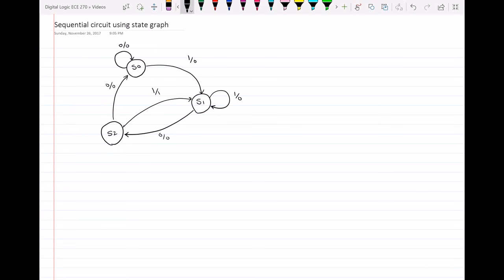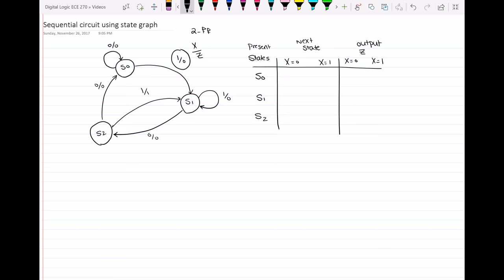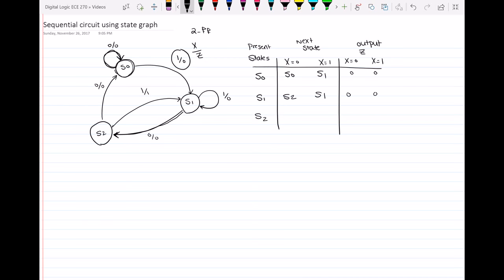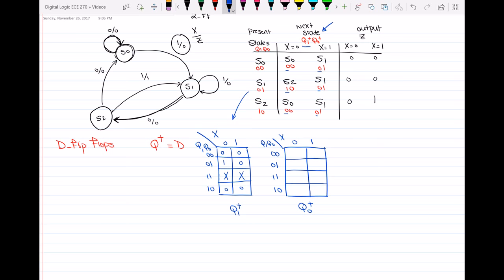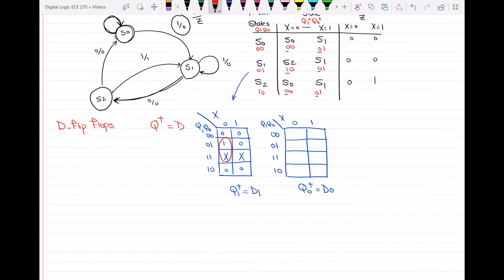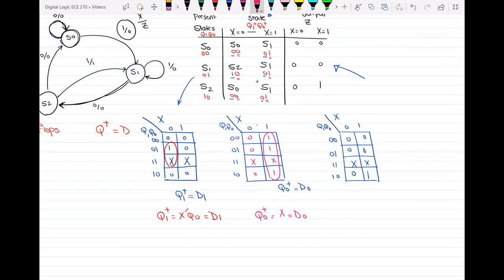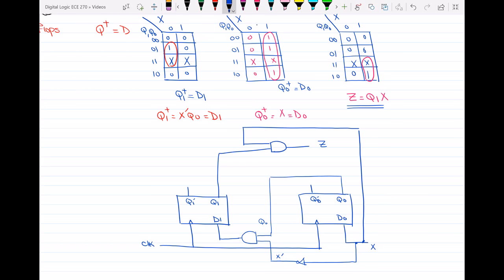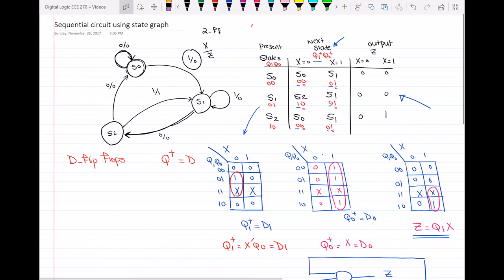Design a sequential circuit using it's state graph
In this video I have designed a sequential circuit using it's state graph